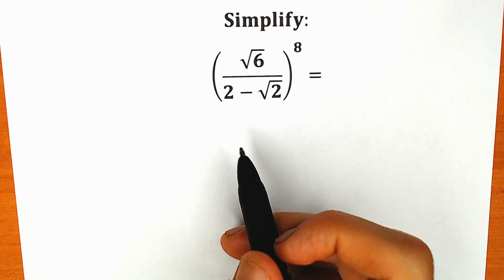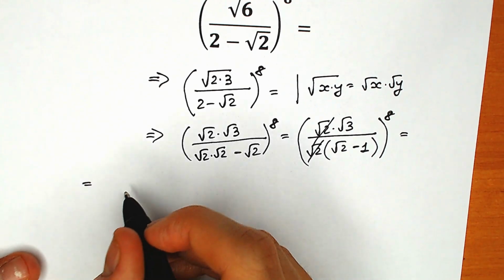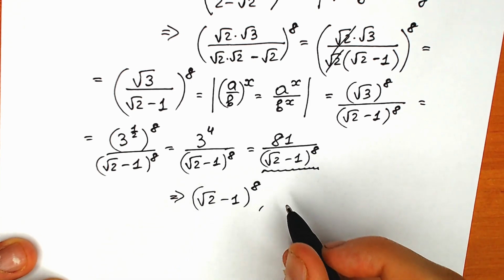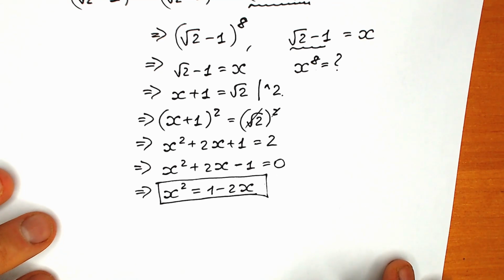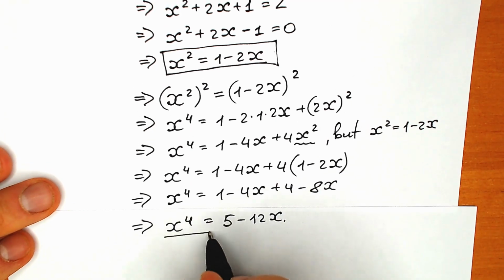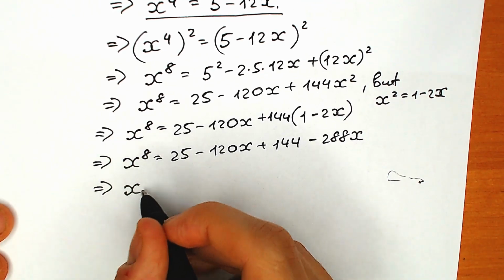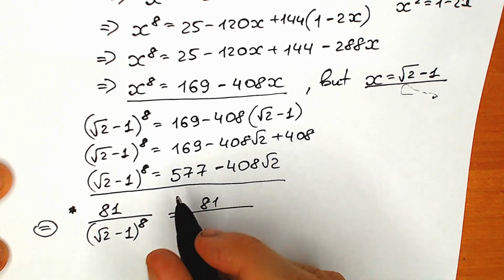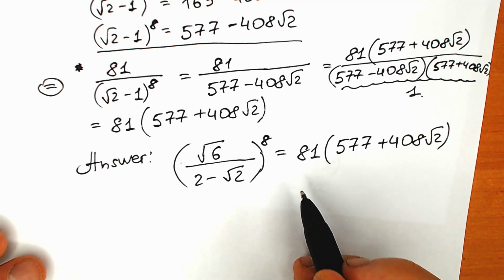Harvard Admission Question from 2000s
A great math question. Can you solve this?